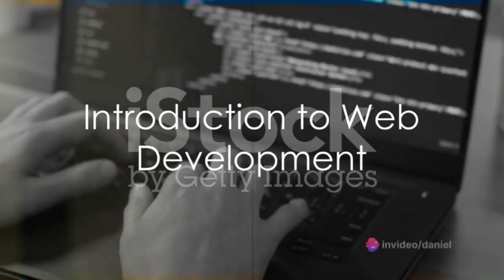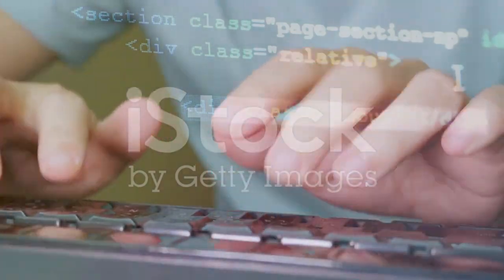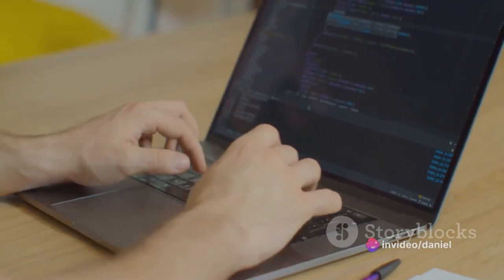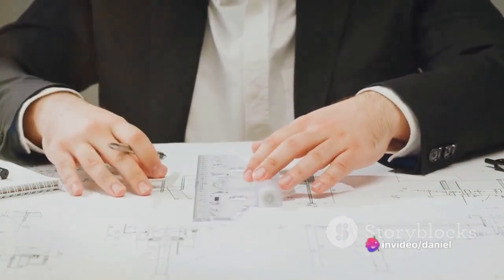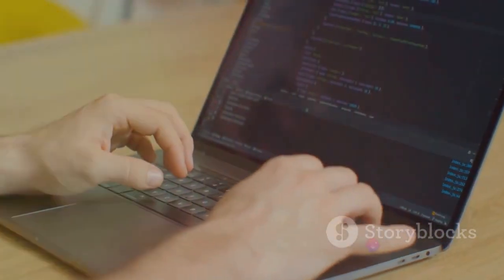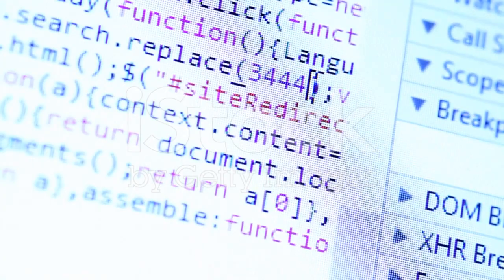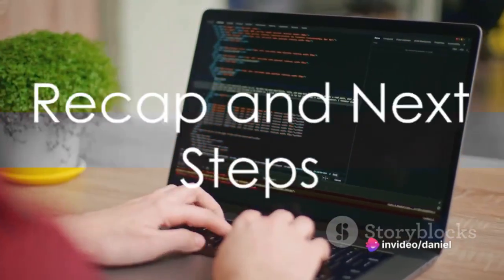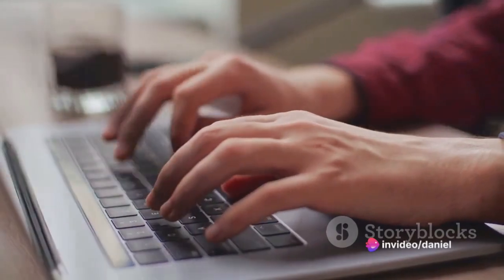how to develop a Websites using HTML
Hi, This is short introduction of HTML